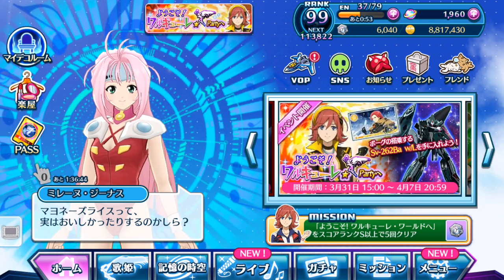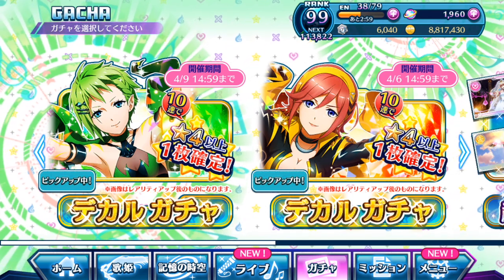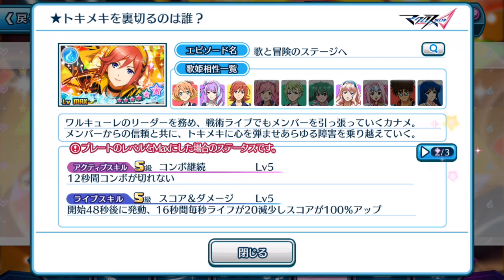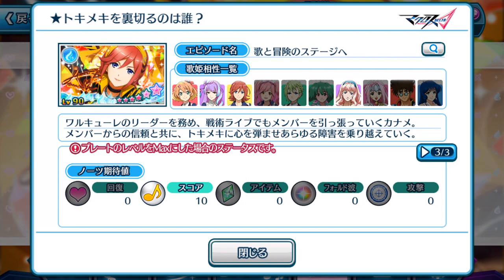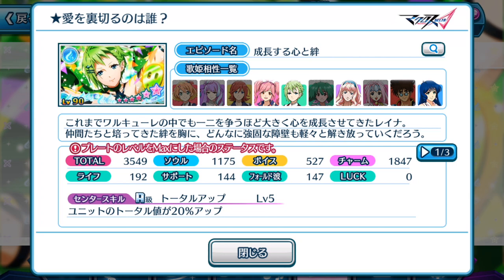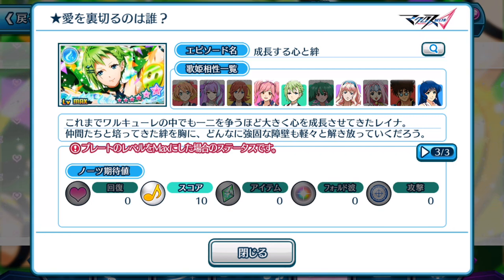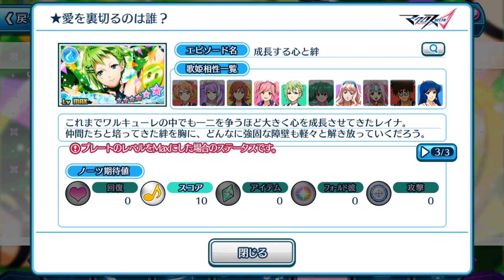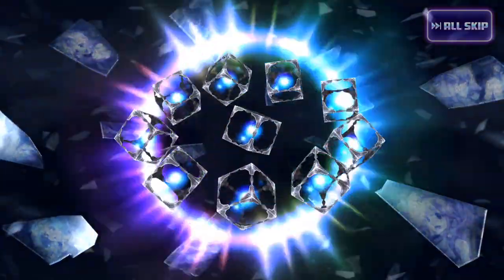【歌マクロス】It's time to enter the Reiwa....errr I mean Reina Gacha 😬